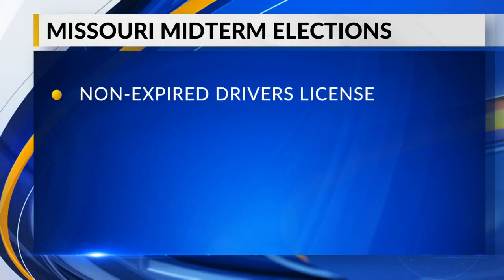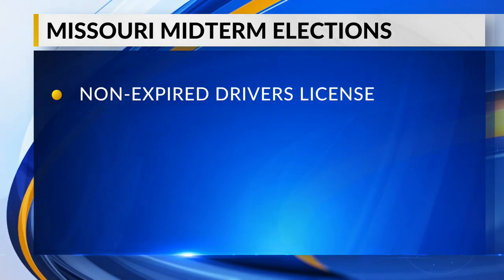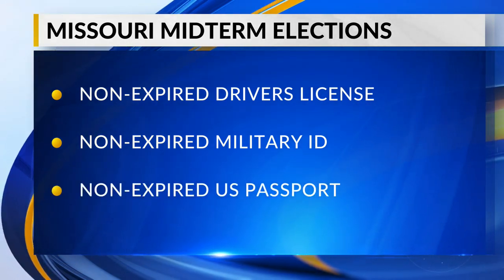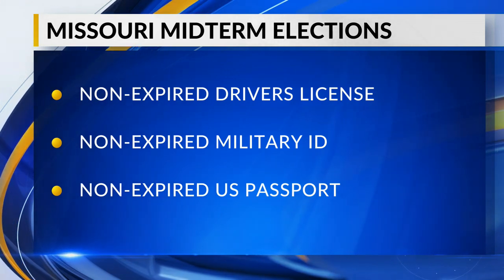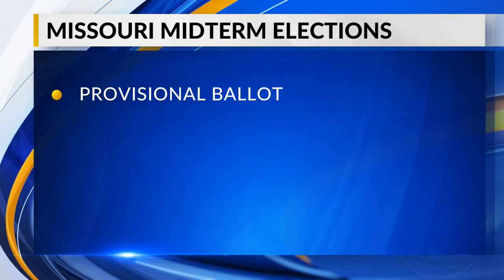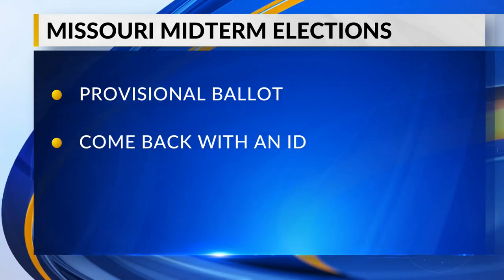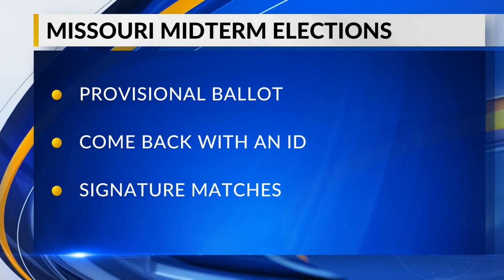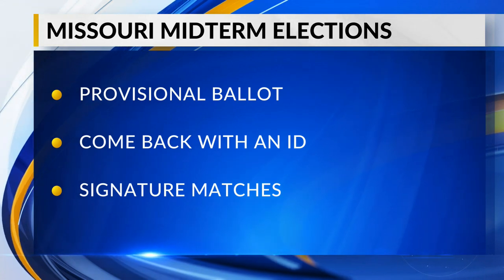What you need to bring with you to the polls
If you're going to cast your vote today, be sure to bring your state-issued ID with you.